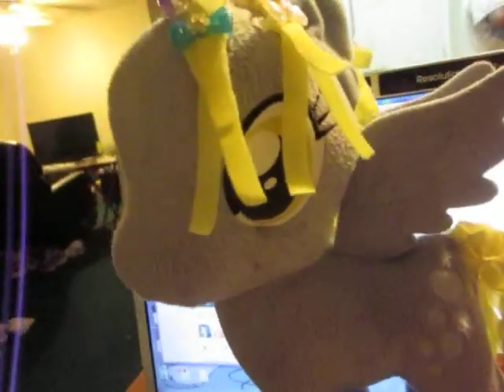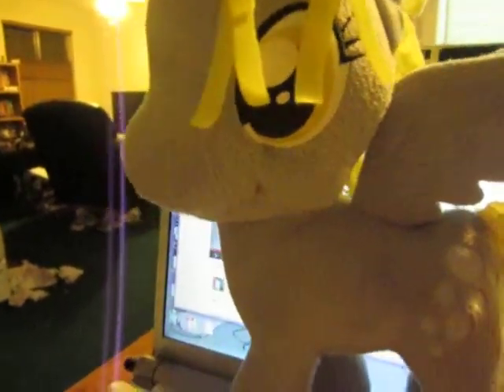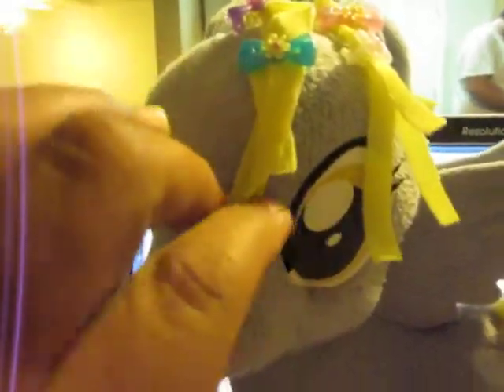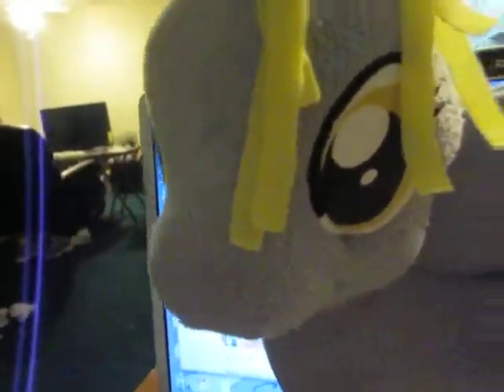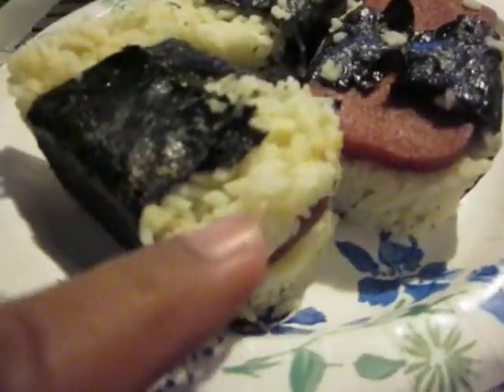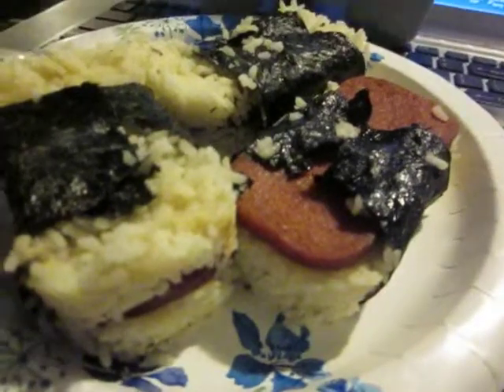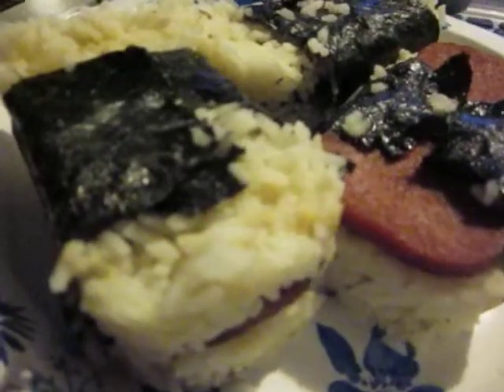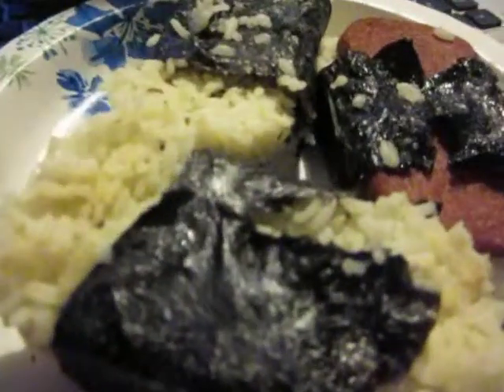My dinner and my Derpy!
:) yum yum  musubi..I been missing hawaii. Been thinking about musubi, ^^ I got me a derpy a few weeks ago. I  luz her! hugs you all!